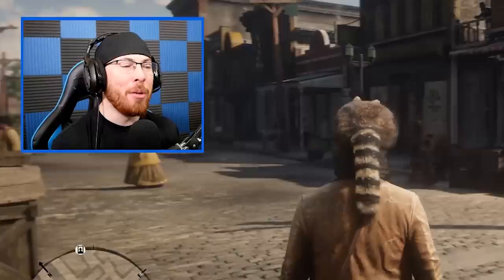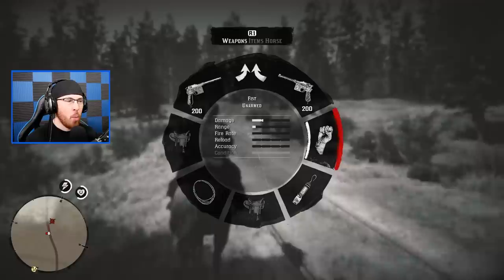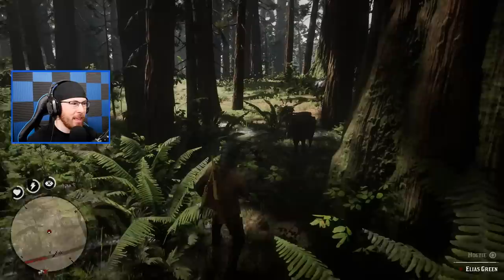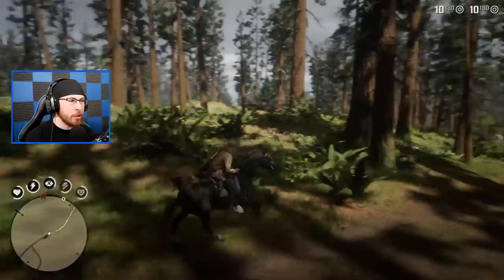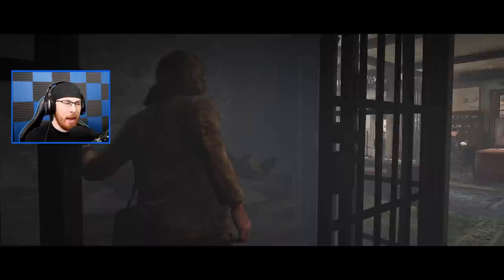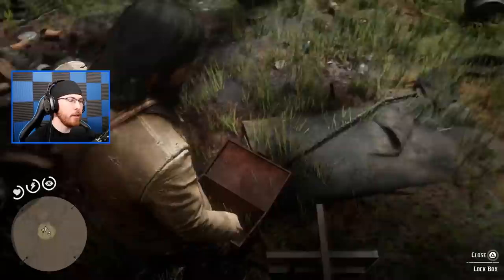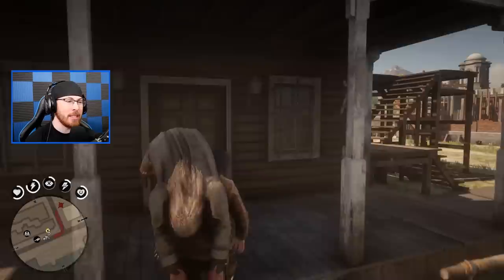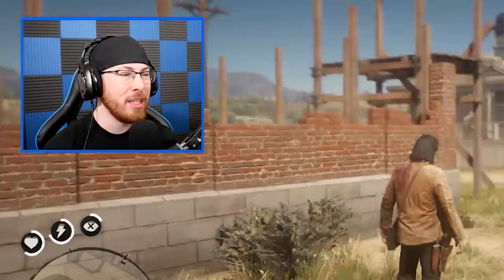MAKING ALL THE MONEY in Red Dead Redemption 2! RDR2 Story